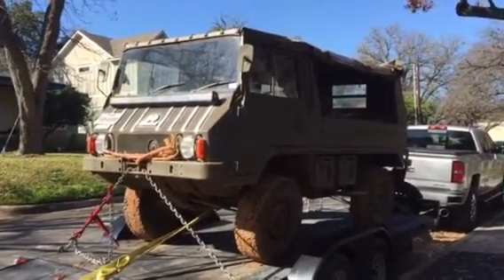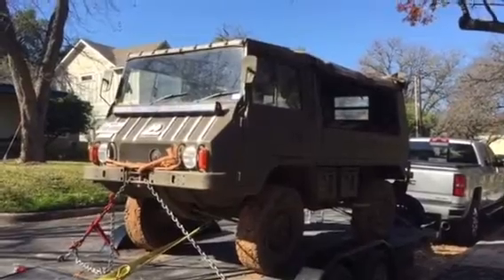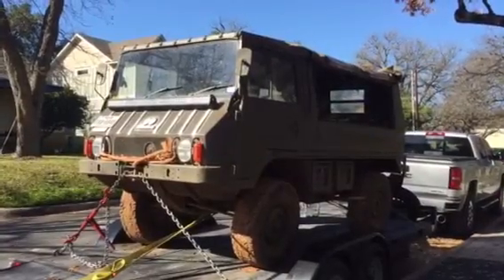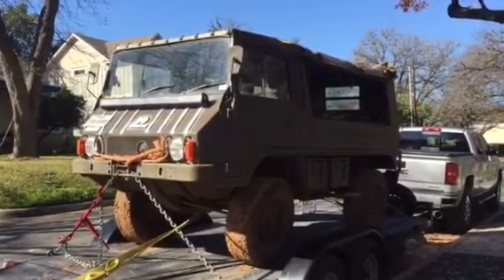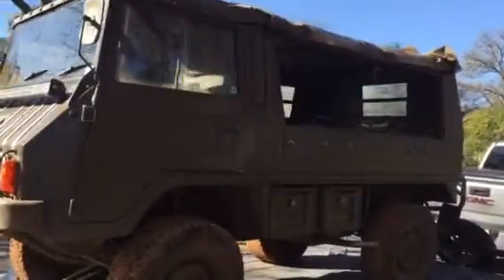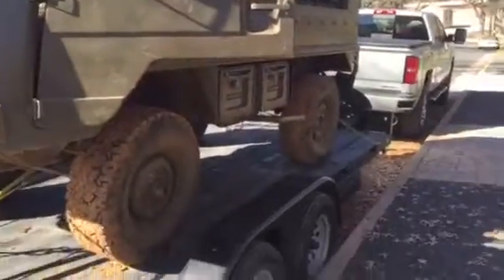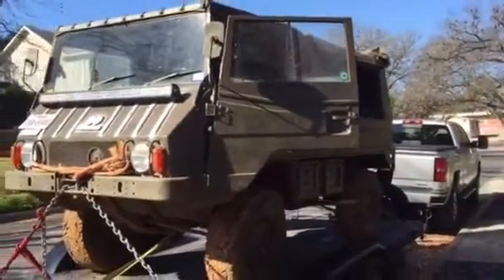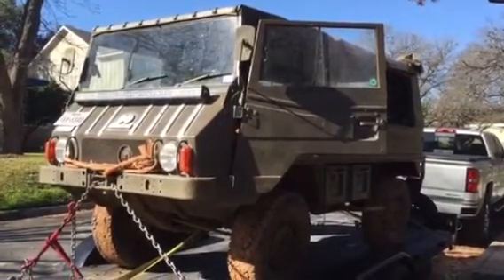My Cars...1975 Steyr Pinzgauer...Doug the Neighbor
Doug the Neighbor sees a 1975 Steyr Pinzgauer